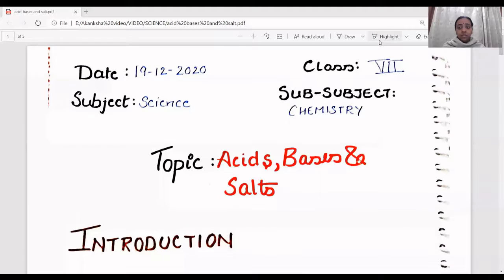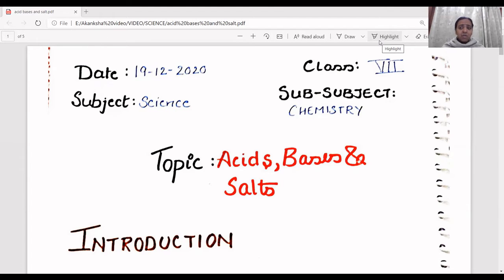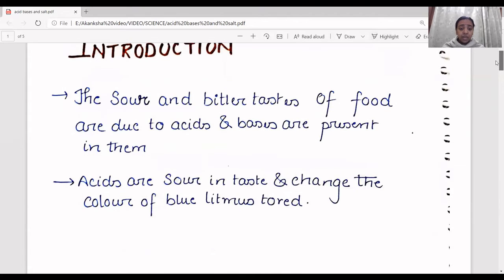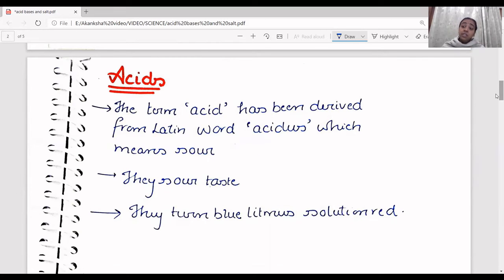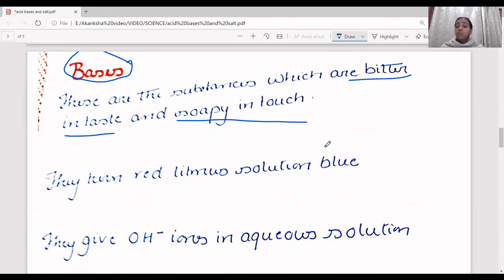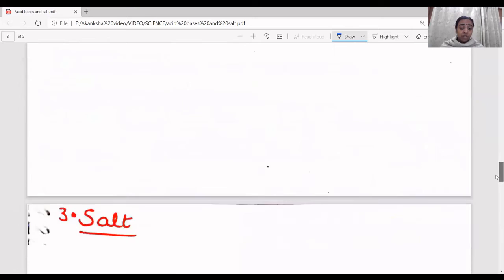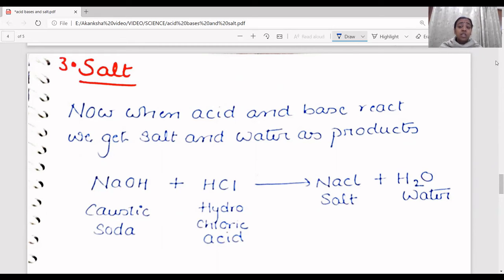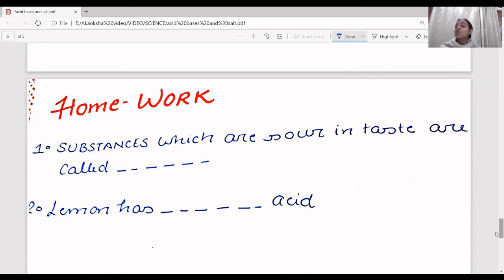acid bases and salts video